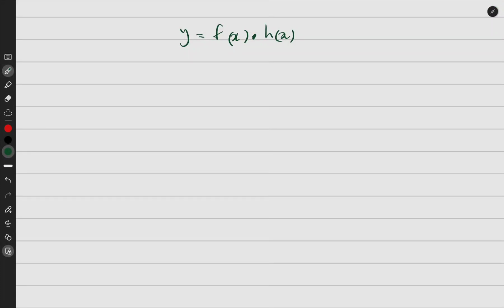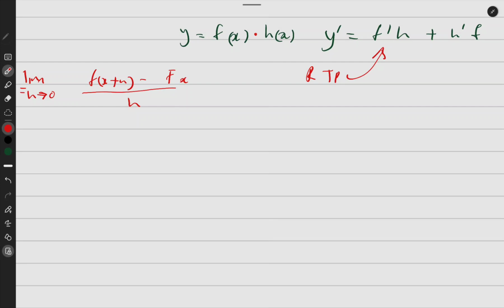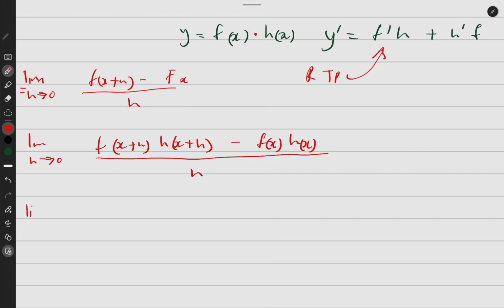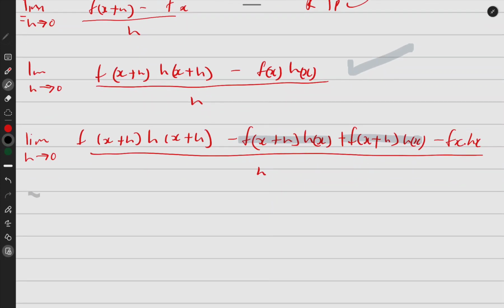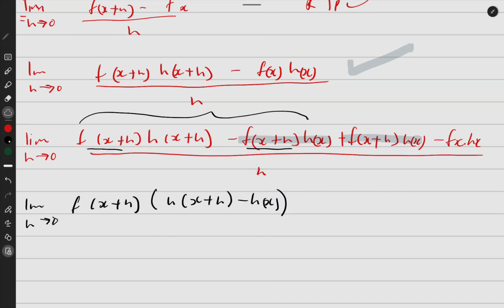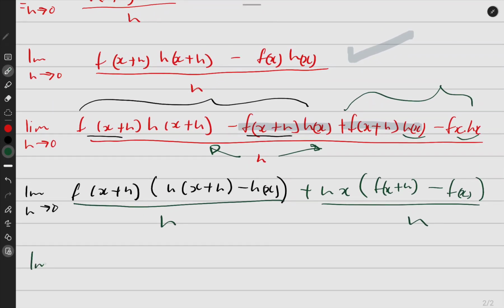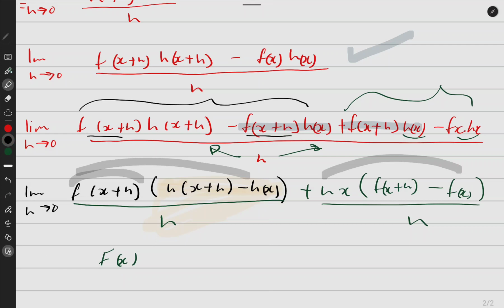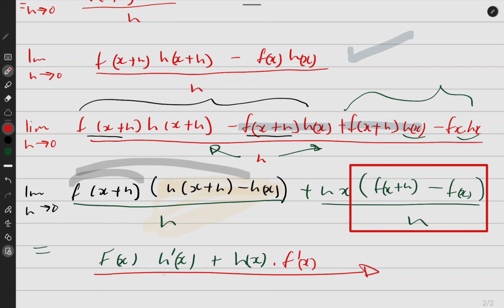proof Product Rule for Differentiation, for exams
step-by-step proof of the product rule for differentiation and work through several examples to help solidify your understanding of the concept. Whether you're a math student or just looking to refresh your knowledge, this video will provide valuable insights into this fundamental concept.

Outline:

Introduction to the product rule for differentiation (1 minute)
Step-by-step proof of the product rule (2 minutes)
Explanation of the reasoning behind the product rule (1 minute)
Worked examples to demonstrate the application of the product rule (2 minutes)
Summary and conclusion (1 minute)